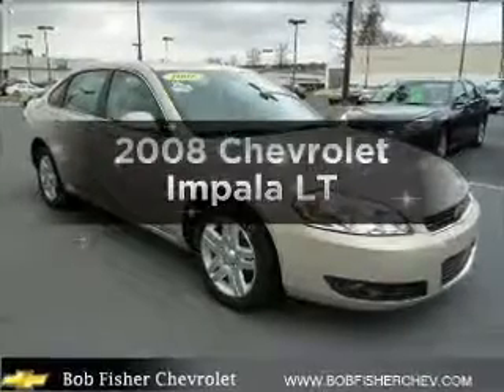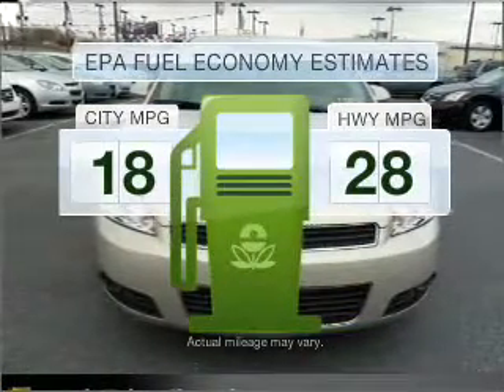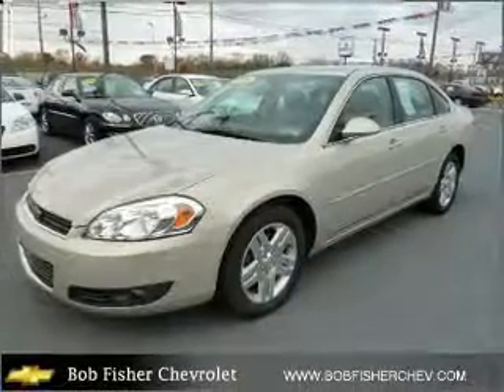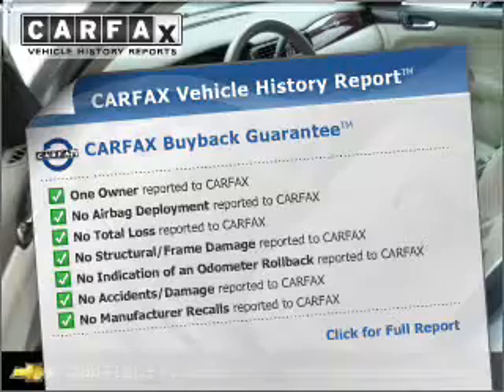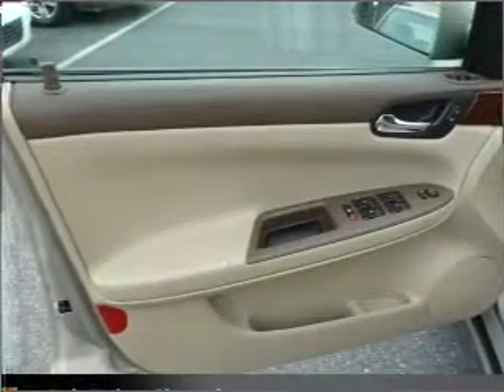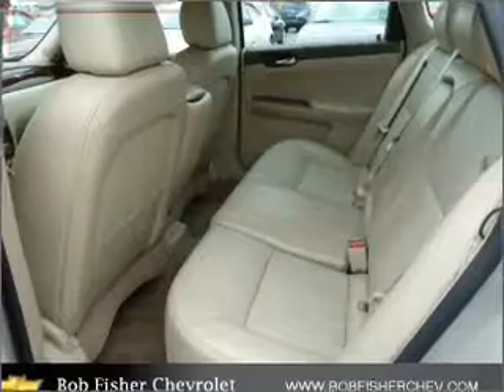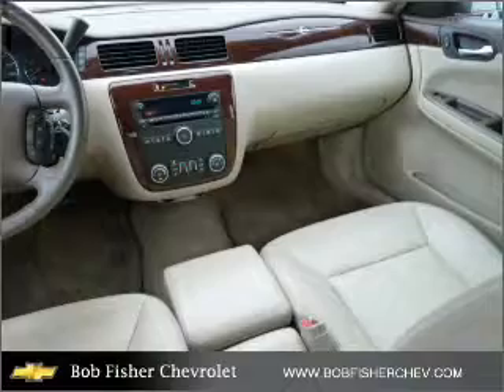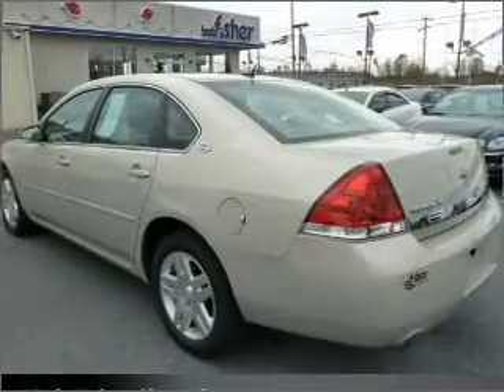2008 Chevrolet Impala - Reading PA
Year: 2008
Make: Chevrolet
Model: Impala
Trim: LT
Engine: 3.9 liter 6 cylinder 12 valve
Transmission: 4-Speed Automatic
Color: Gold Mist Metallic
Mileage: 41853
Address:
4111 Pottsville Pike